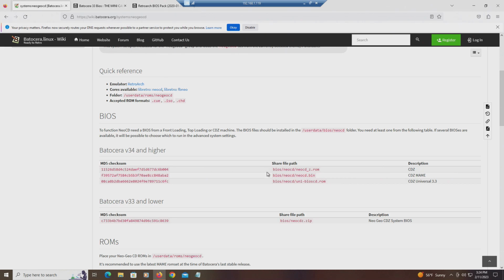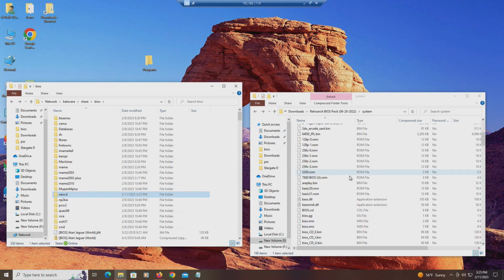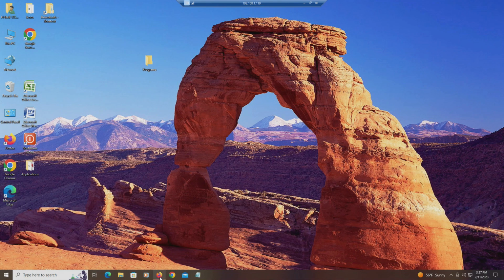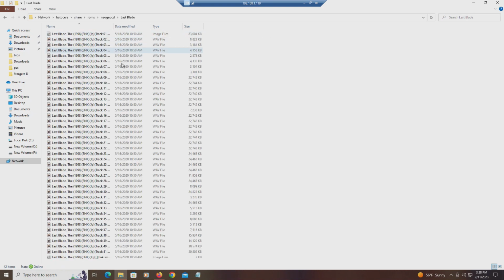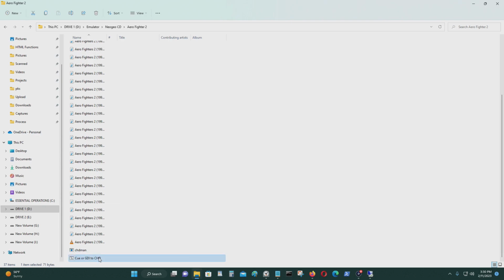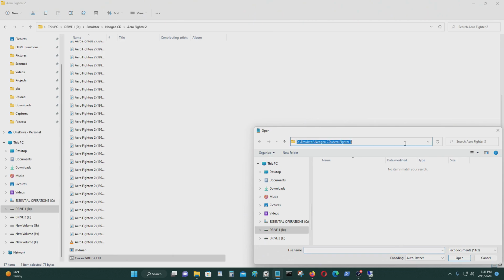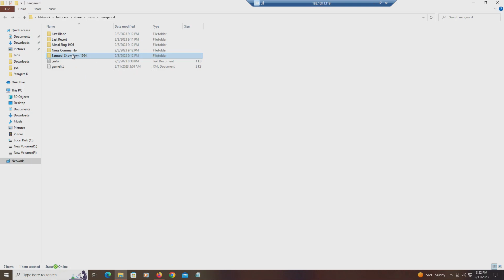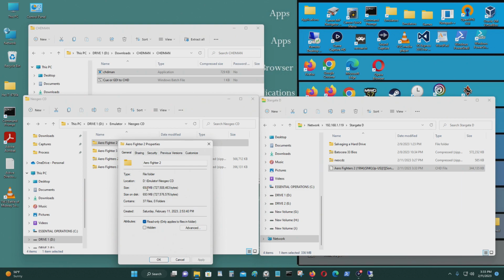Batocera: Neo Geo CD Tutorial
[Synopsis]

This video shows you how to setup and use a Neo Geo CD emulator on Batocera.
[Links]